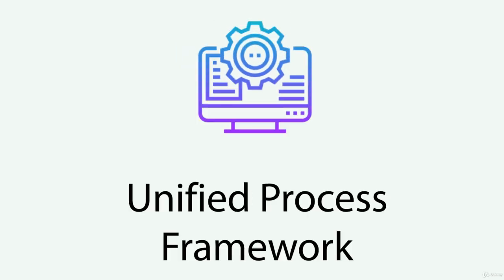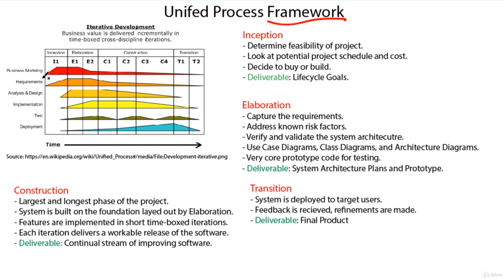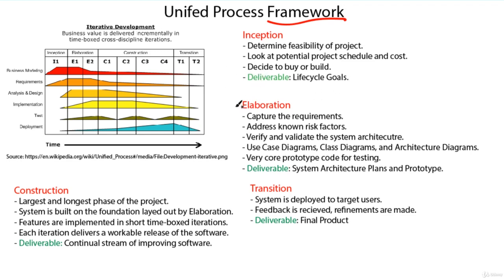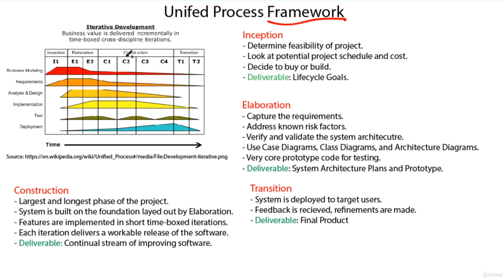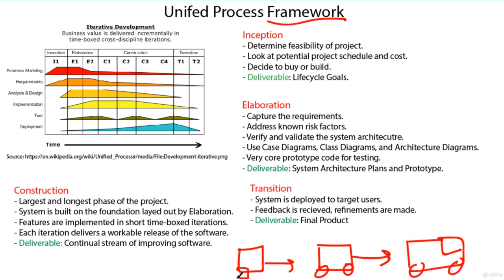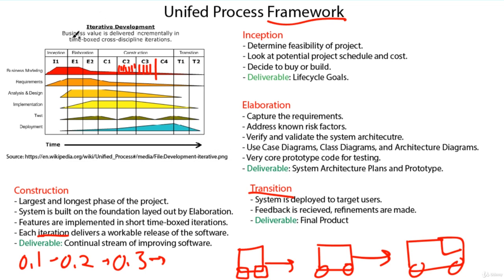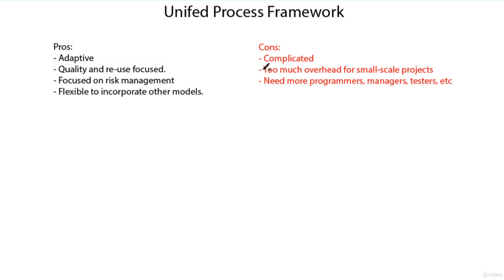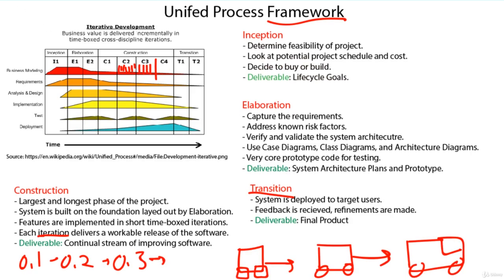7 Unified Process Framework